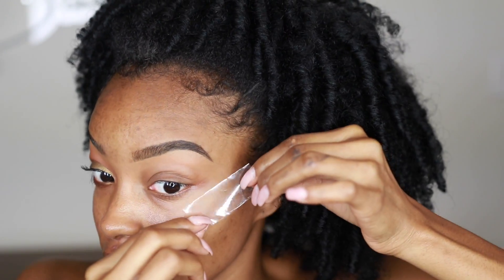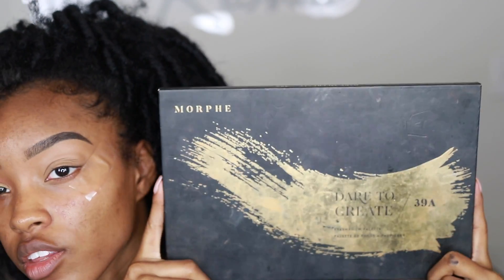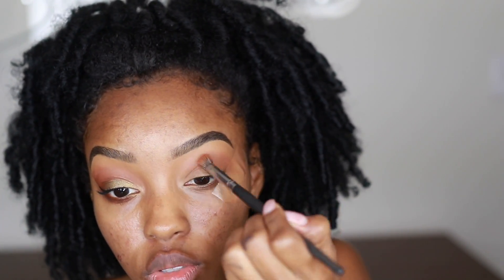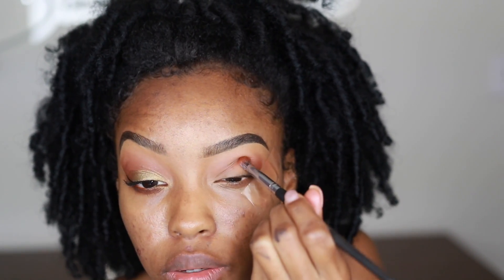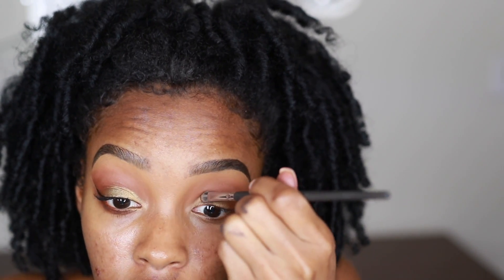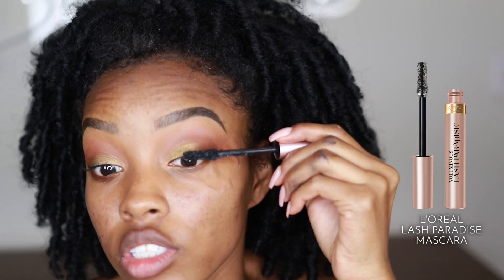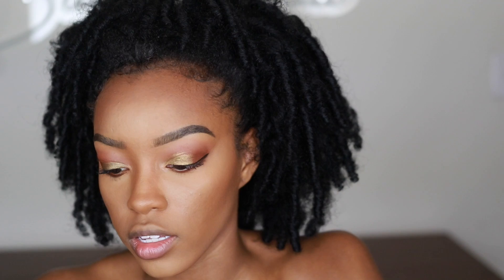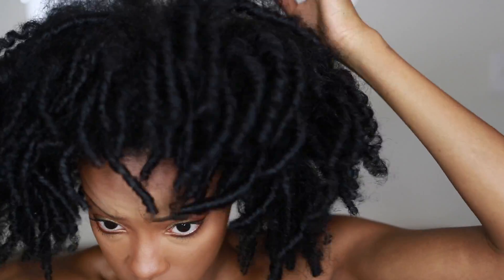STEP BY STEP EYESHADOW TUTORIAL FOR BEGINNERS | Slim Reshae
Today’s video is a step by step eyeshadow tutorial for beginners. This is a continuation of the beginner makeup series (if you haven't watched the video on eye shapes, etc. please go watch that one to get a better understanding
All products are listed below! I hope you guys enjoy this video and until next time…  xoxo, slim

PRODUCTS USED:
► Scotch Tape
► L.A. Girl Pro Concealer (Fawn)
► Black Radiance True Complexion Contour Palette (Medium to Dark)
► E.l.f. Cosmetics Precision Liquid Liner
► L’Oreal Lash Paradise Mascara
► Lash Curler
► Real Techniques Miracle Complexion Sponge
► BHCosmetics Studio Pro Brush Set
► Sephora Daily Brush Cleaner
► Nicka K Coconut Lip Gloss

FREQUENTLY ASKED QUESTIONS:
► Final Cut Pro X What camera do you use?